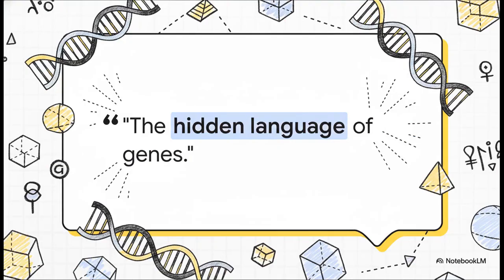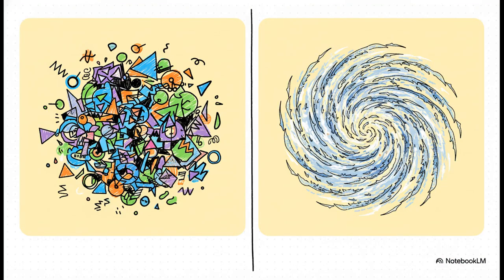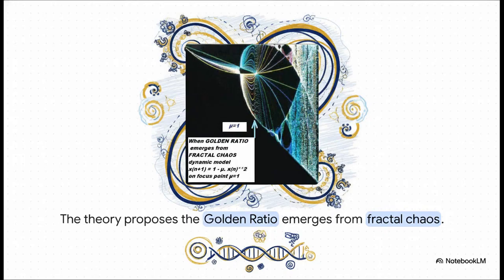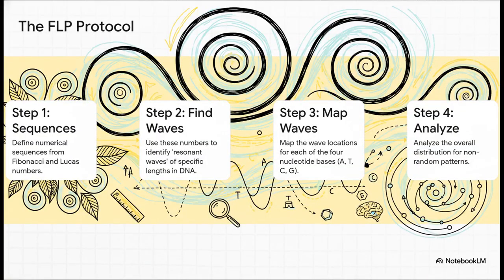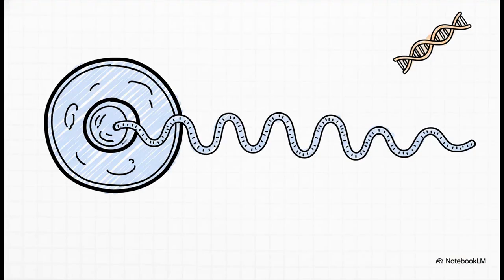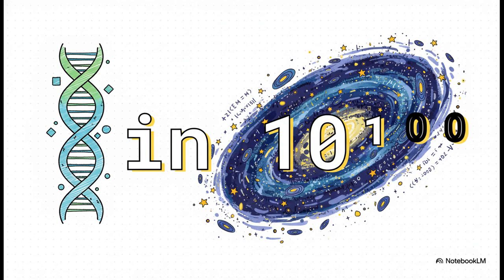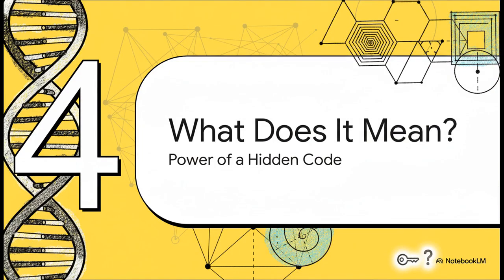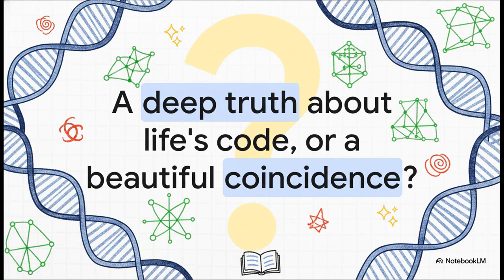31 décembre 2025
Unlocking the DNA secret: in 1991 Jc perez published the first proof of DNA genes sequences architecture: the Fibonacci numbers